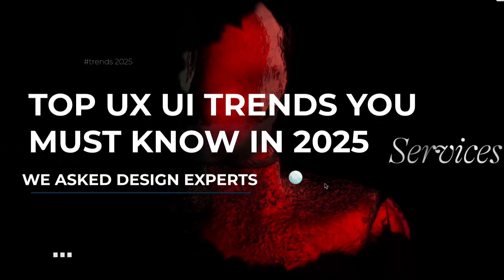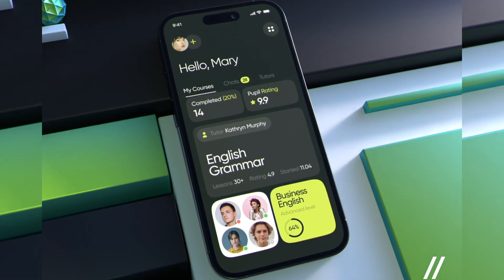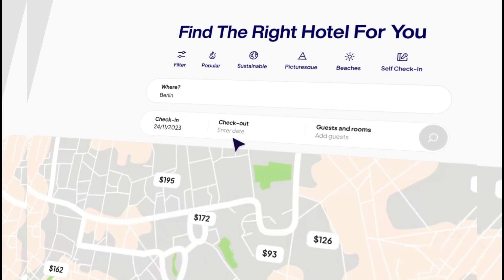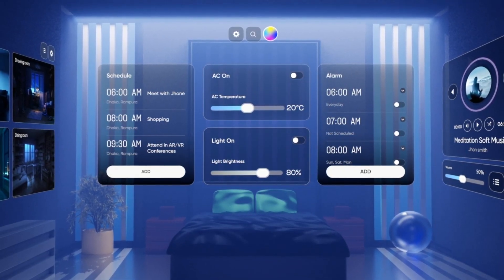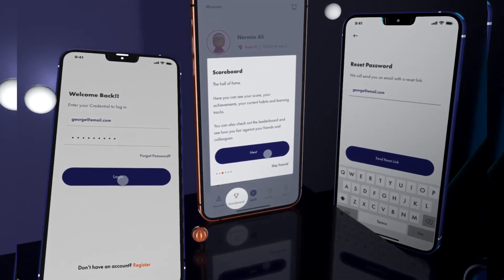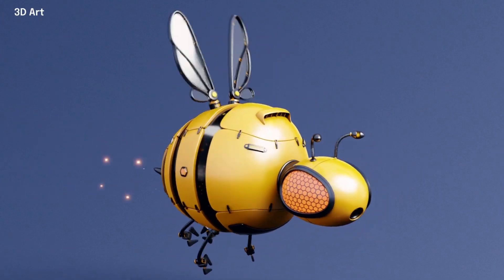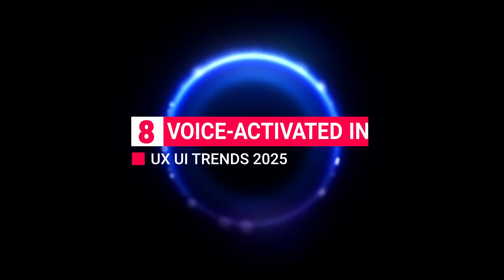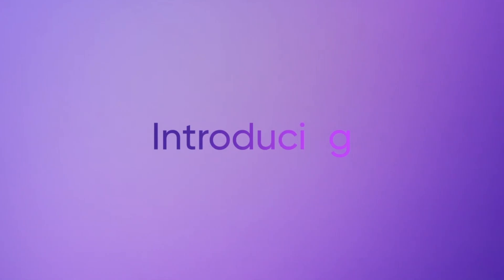Top UX UI Trends You Must Know in 2025 - UX UI Trends 2025 - Trends 2025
Have you ever wondered what the future holds for UX/UI design?
Well, 2025 is shaping up to be a year of groundbreaking shifts! And we’re not just talking about minor tweaks—these trends could completely change how users experience digital products.
Curious to see what’s next and how these UX UI trends could elevate your digital projects? Let’s dive in! New UX/UI Design Trends by Apple, Netflix & More! + Figma Tutorial

UX UI Trends You Must Know in 2025